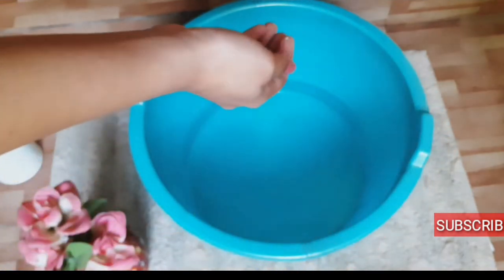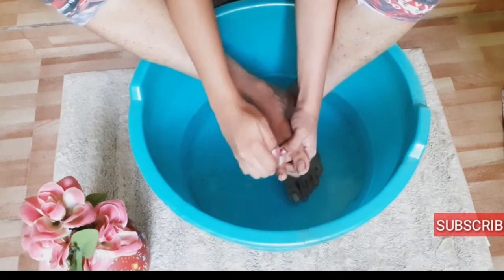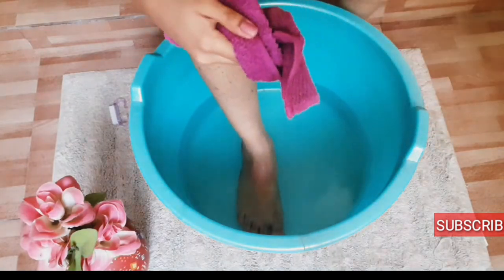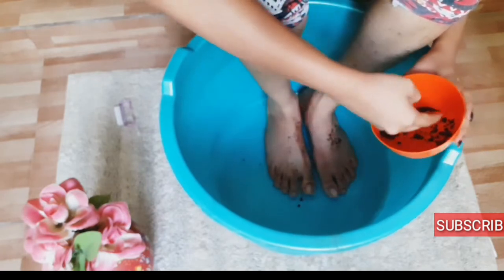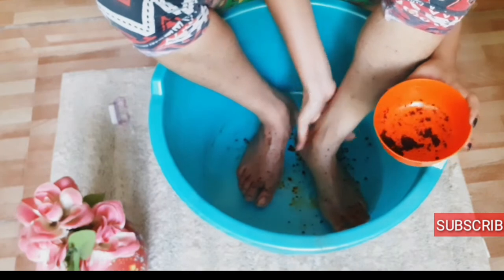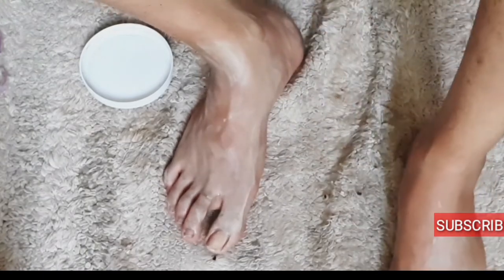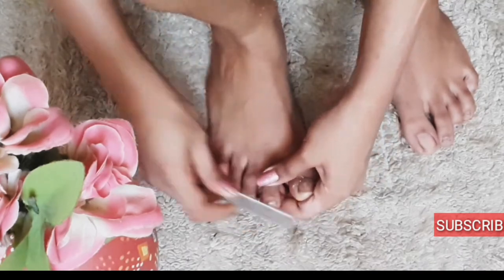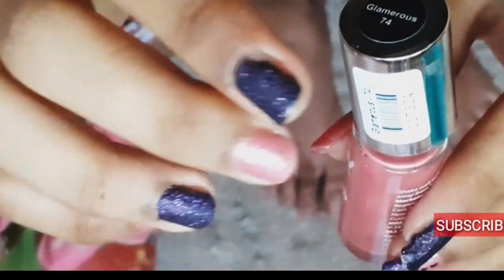⚠️ALERT! YOUR FEET IS FEELING BAD 🚨CARE OF FEET AT WINTER| PEDICURE AT HOME | MYSELF SHILPA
Hi

this video is for your feet care for winter 2019 which will make your skin smooth and soft

Increase our community 😘😘😘

Xoxo